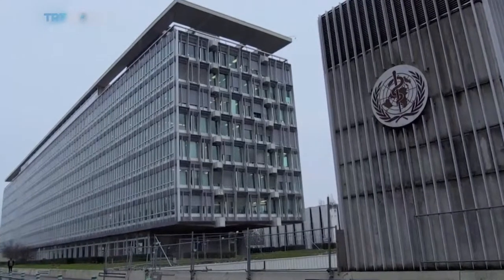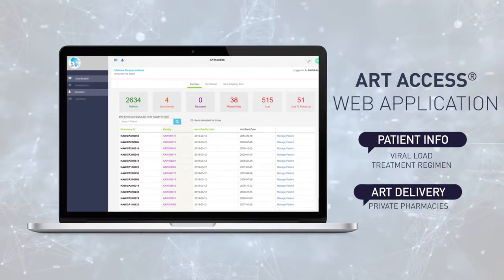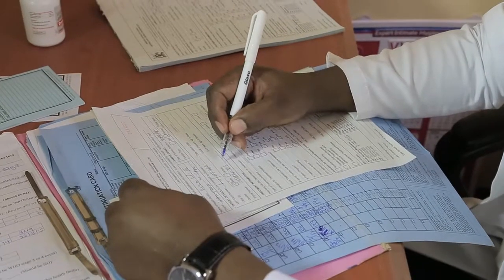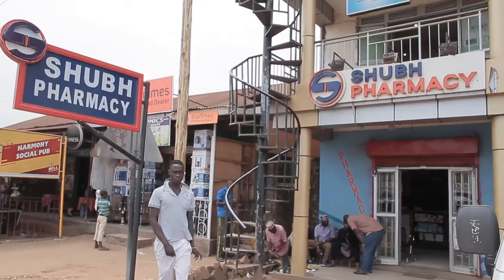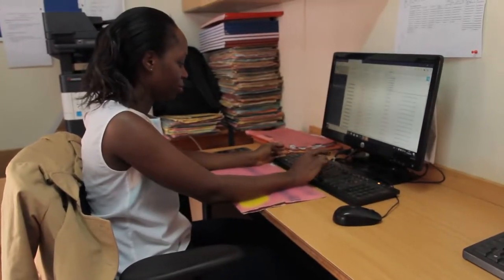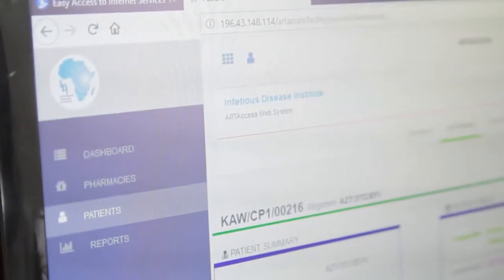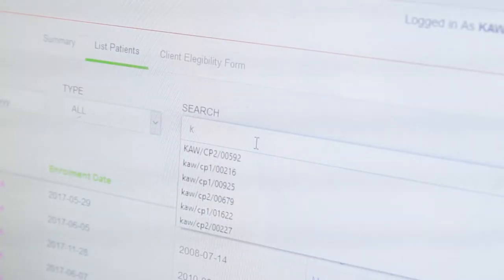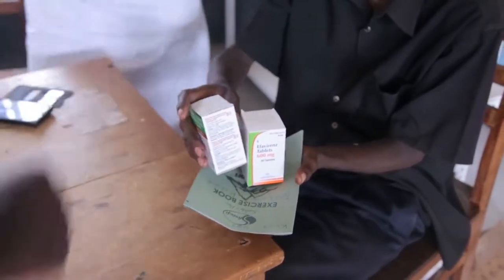Using technology to increase access to HIV treatment Kampala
The World Health Organization (WHO) has made recommendations for adoption of digital systems to promote efficiency in HIV programming .  The MoH has adopted this recommendation and the 2018 guidelines recommend use of informational technologies in the scale up of ART. WHO and MoH have implemented UgandaEMR (OpenMRS) as patient management system. However, there are several challenges. The system is not web-based and there is no provision for inter-facility communication. Secondly, the UgandaEMR software is a desktop application and can’t run on mobile smart phones. This makes it impossible for real-time data entry at drug distribution points.

This project, “ART access”, seeks to address the barriers of private pharmacy engagement in care and catalyse the operationalization of differentiated ART delivery. However, there is limited data on the impact of integrated patient management systems on patient experience with care, treatment outcomes. The cost-effectiveness of these systems has not been described. ART ACCESS is a web-based application that links patient health information. i.e viral loads and their HIV treatment regimen and streamlines ART delivery at private ART dispensing private pharmacies in Kampala